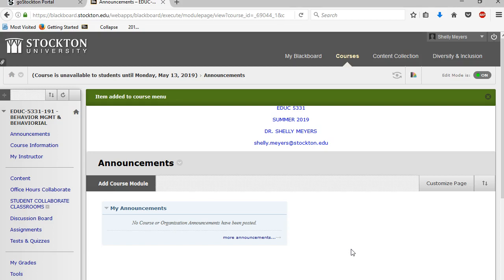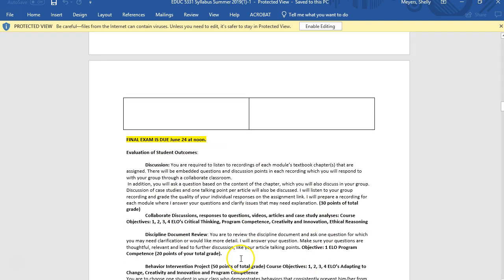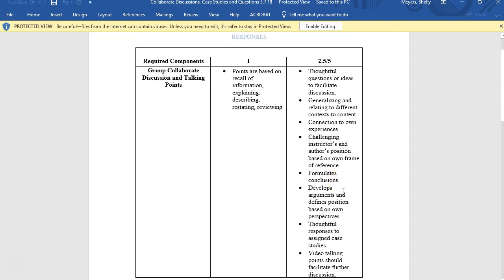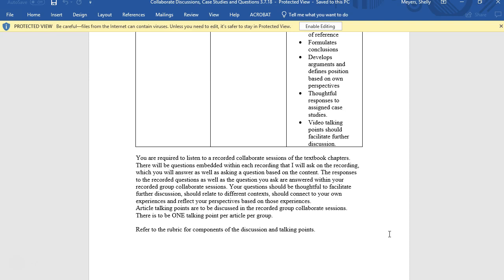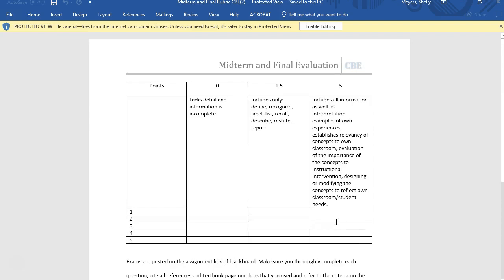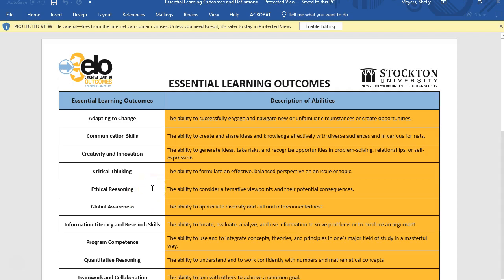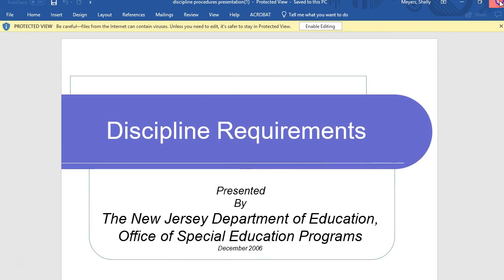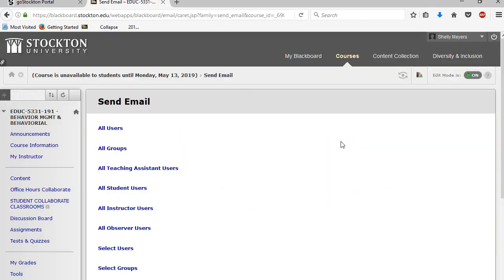BLACKBOARD NAVIGATION SYLLABUS RUBRICS DIGICATION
Blackboard Overview of Essential Course Resources